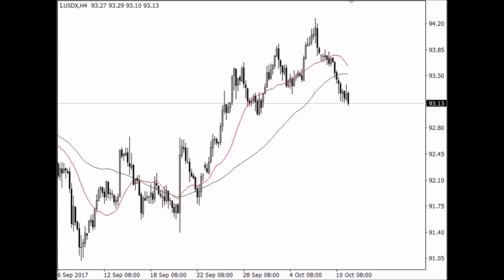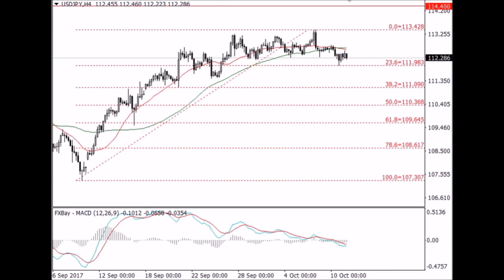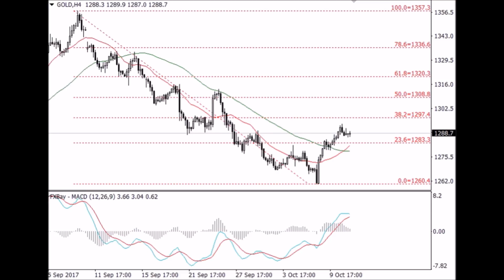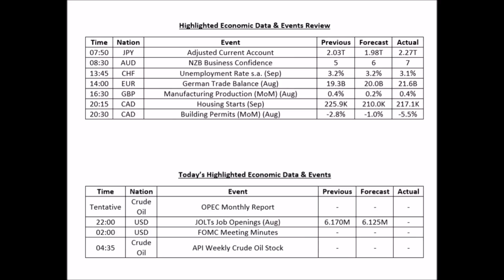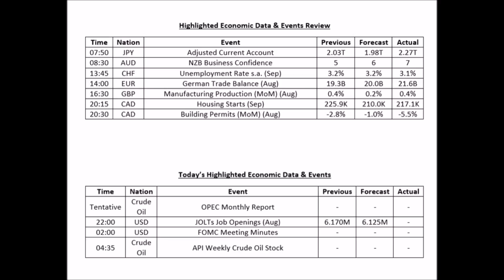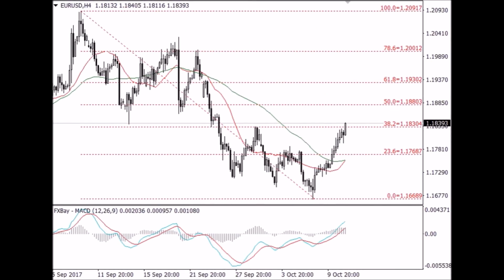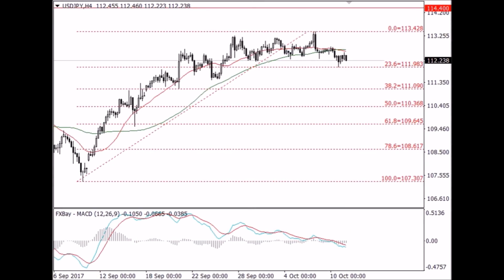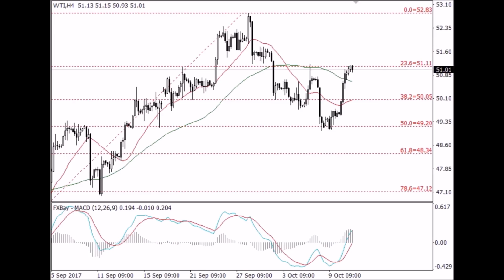Daily Analysis 111017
MY-GKFXPrime Daily Analysis, 111017 Wed